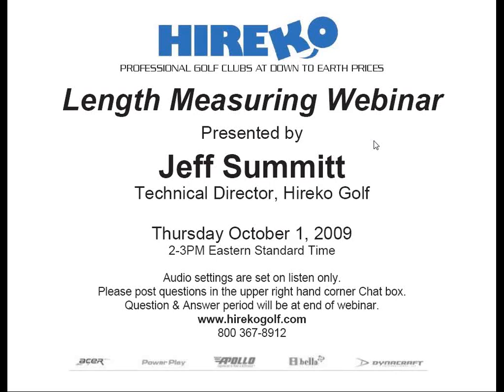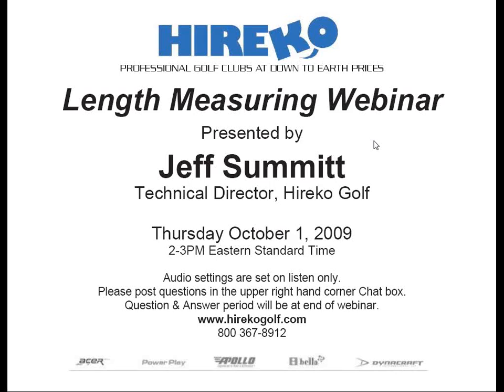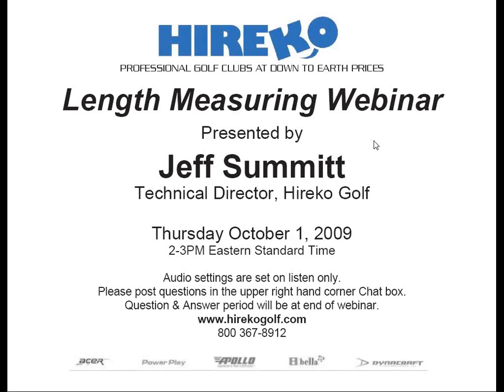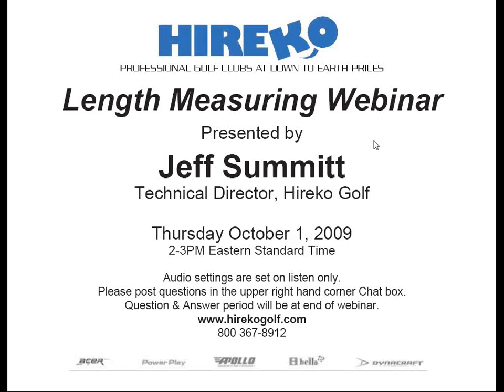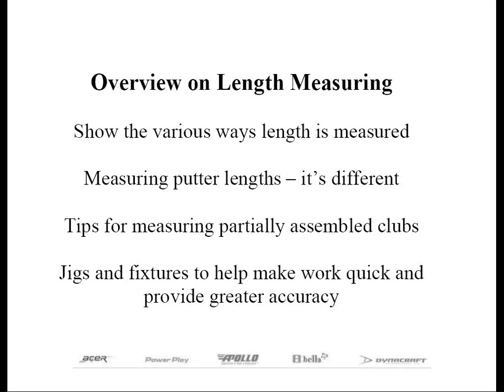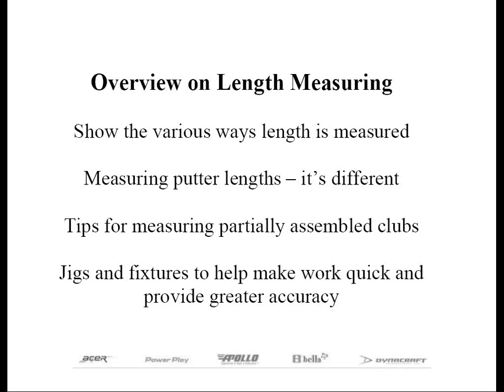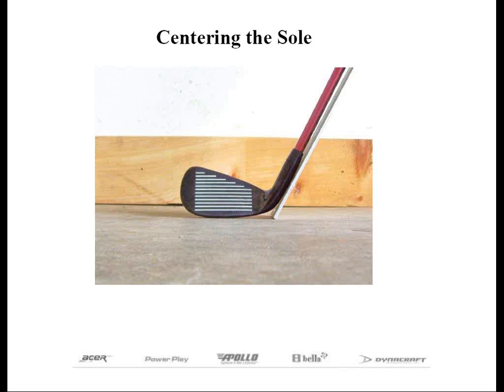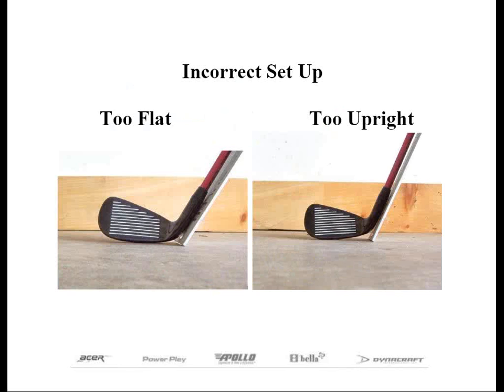The Basics of Measuring Shaft Length Part 1 of 4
Do you need help figuring out how to accurately measure club length so you can cut your shafts and ensure consistency?  Hirekos Technical Director Jeff Summitt will discuss in-depth the principals of measuring shaft length, including methods for putters too. Also discussed will be different types of templates to make your shop more efficient. This Webinar will last a maximum of one hour with Q & A during the session. All webinars are free!